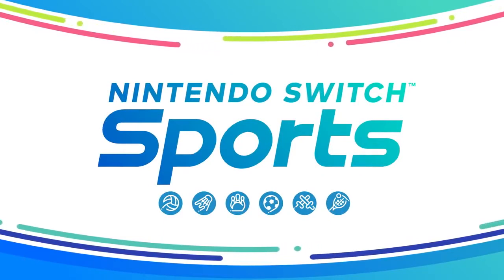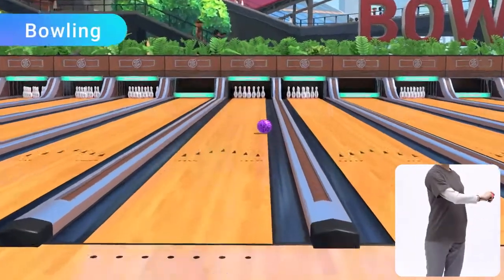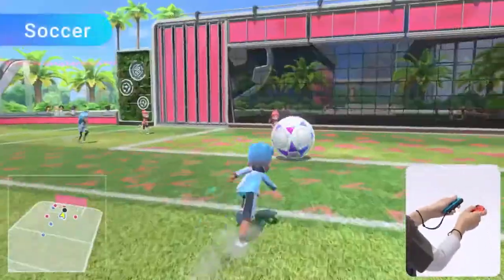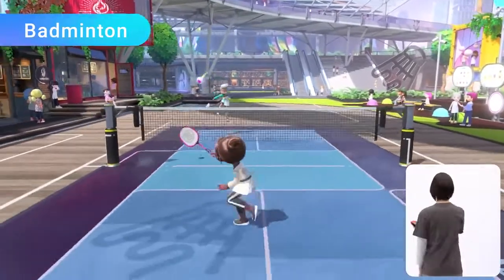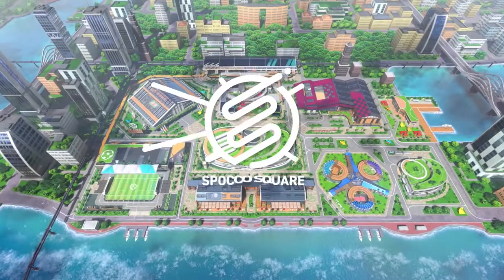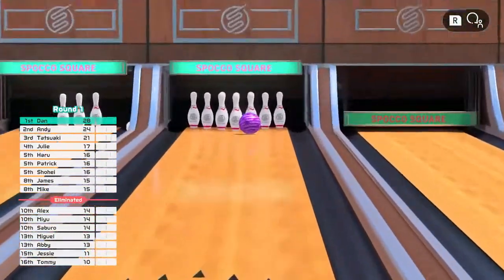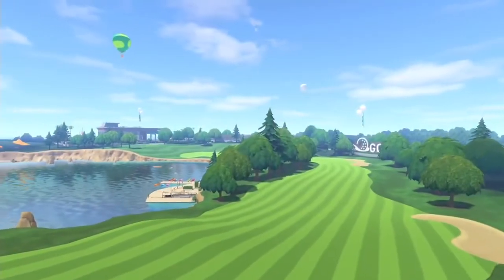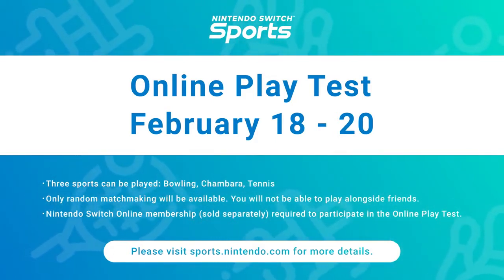Nintendo Switch Sports - Official Gameplay Trailer _ Nintendo Direct(720P_HD)